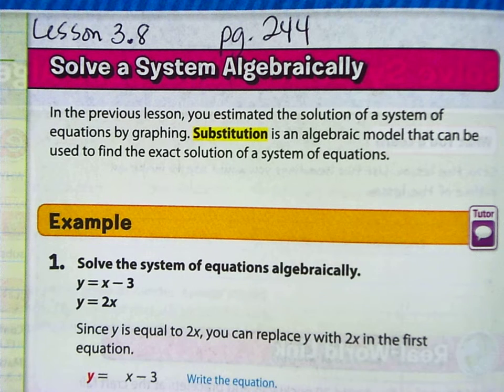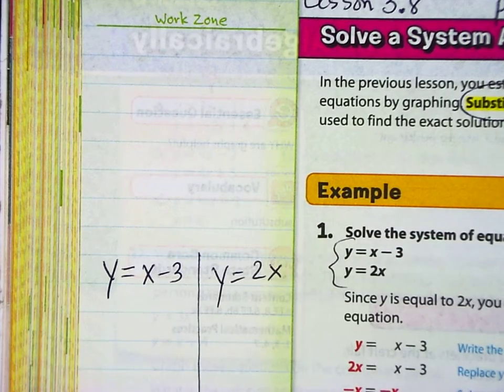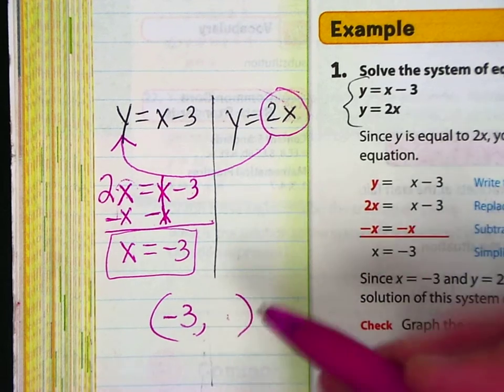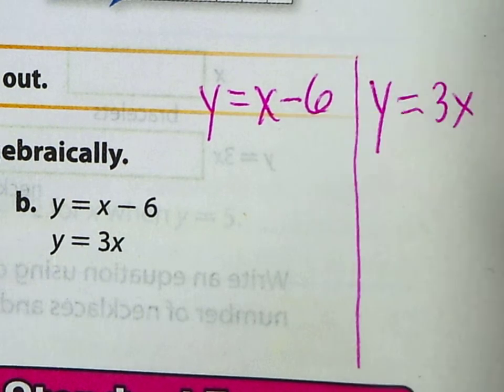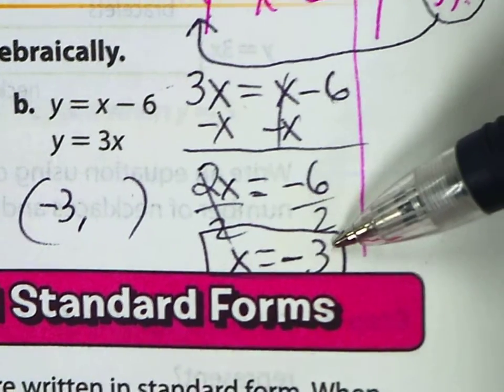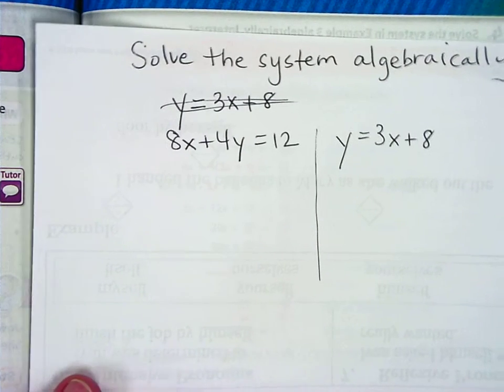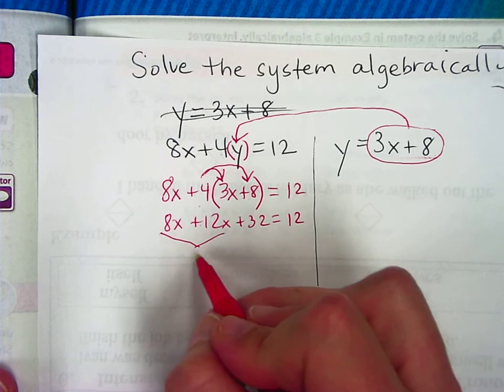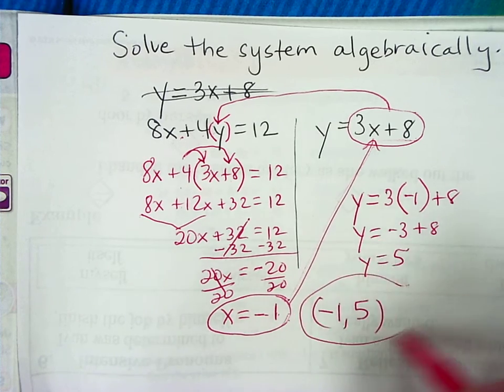Lesson 3.8: Solve a System Algebraically